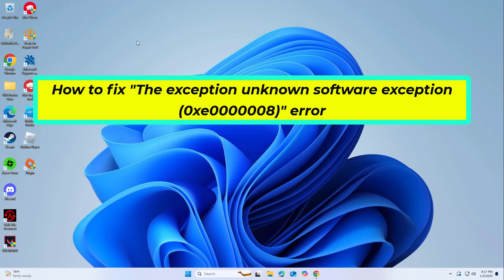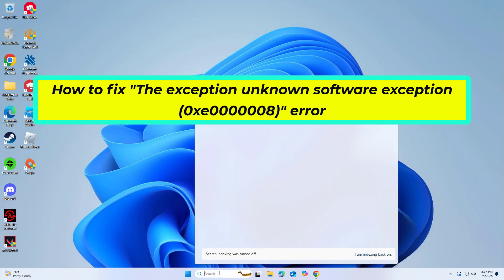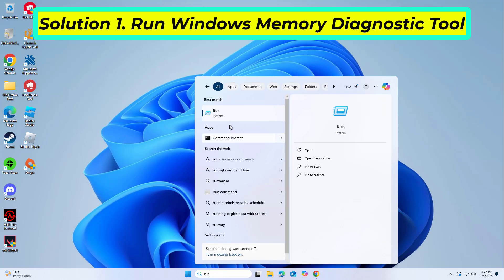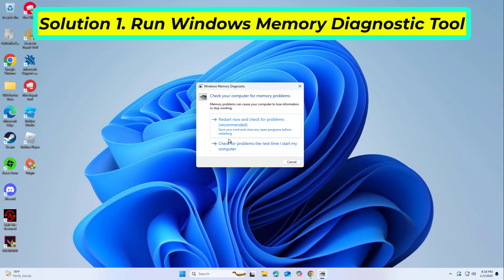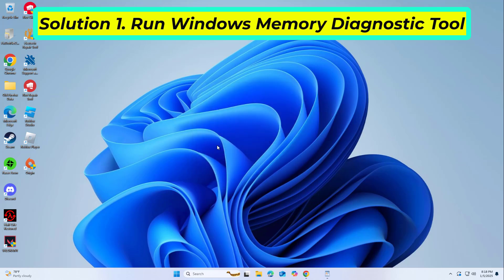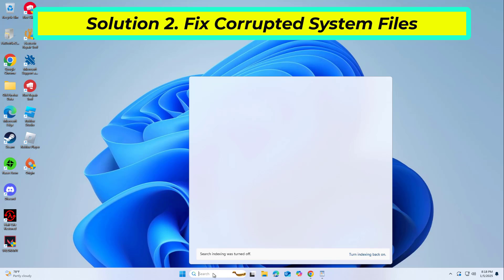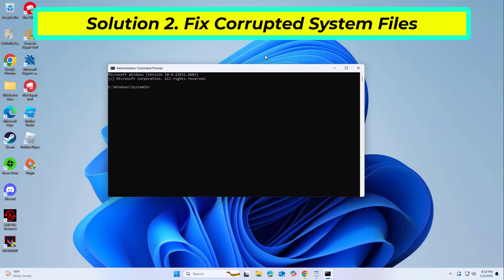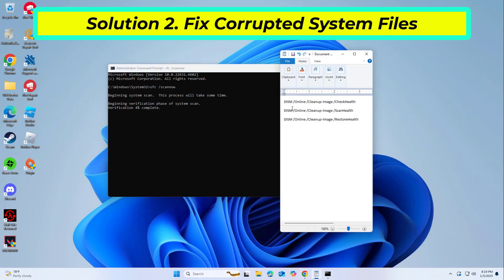(FIXED) "The exception unknown software exception (0xe0000008)" error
fix "The exception unknown software exception (0xe0000008)" error

CMD :
sfc /scannow

Run Windows Memory Diagnostic Tool:
Type mdsched.exe into the Run dialogue box.